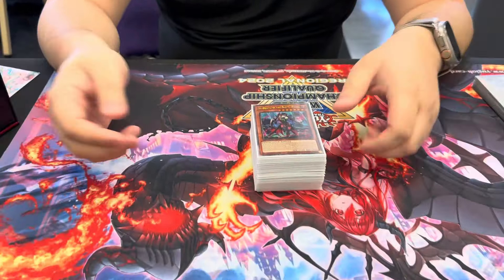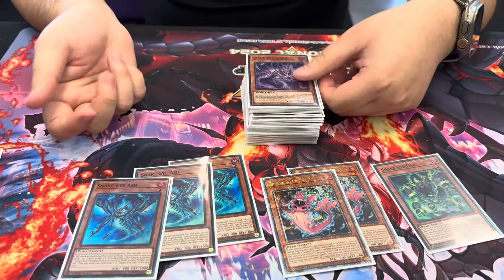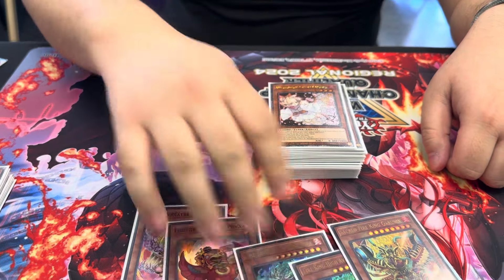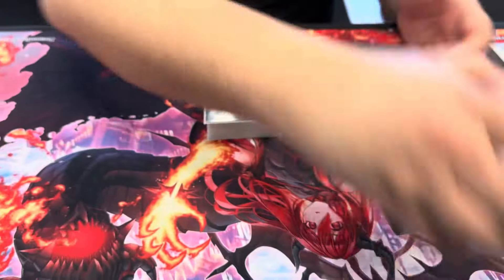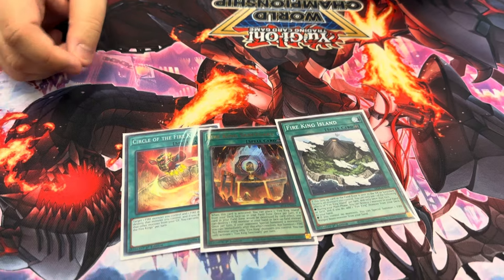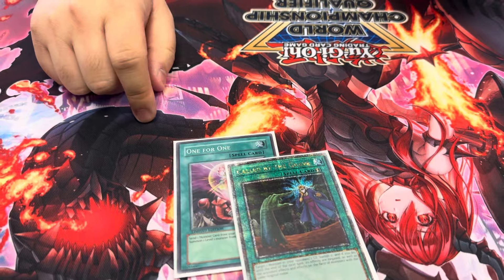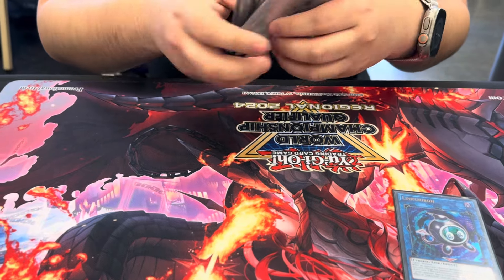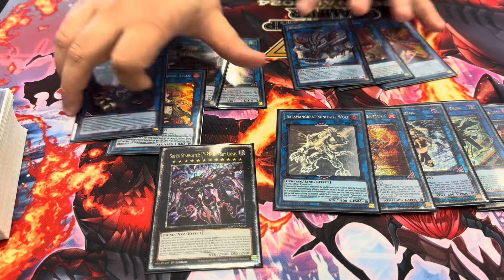Greenville sc regional second place snake eye fire king deck profile (FT. Brandon Lav)